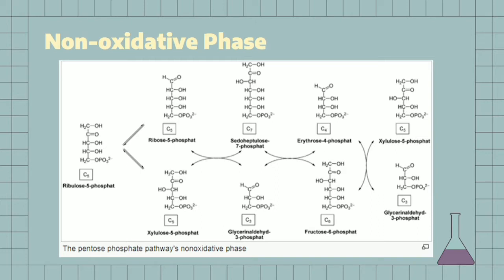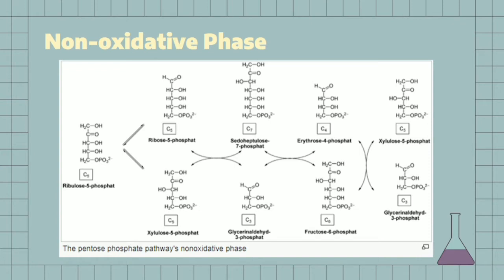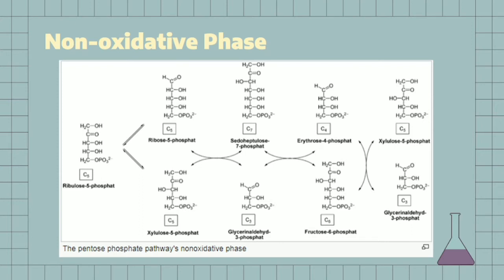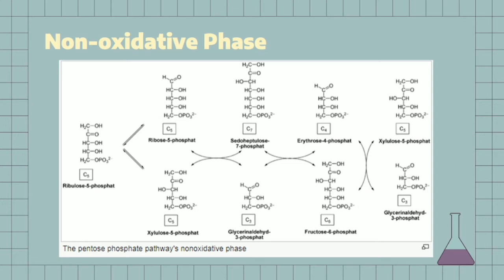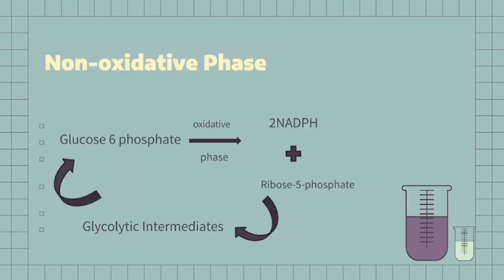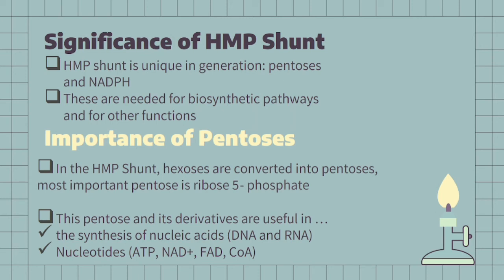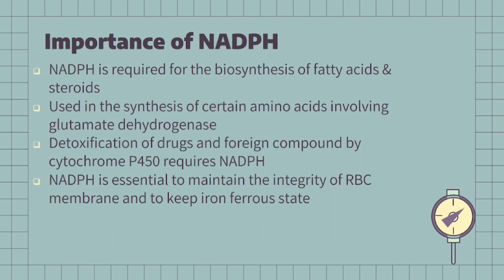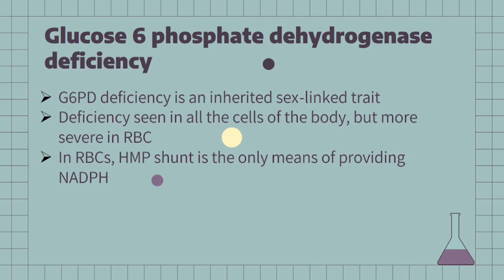Non oxidative Phase of the Pentose Phosphate Pathway